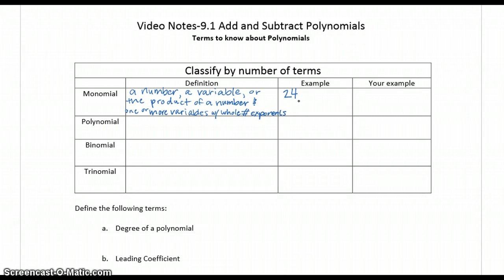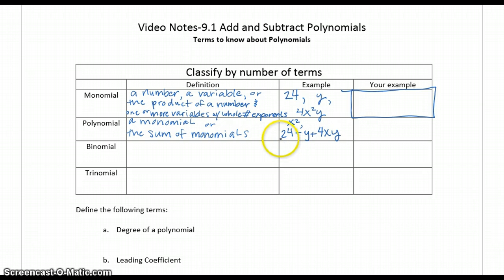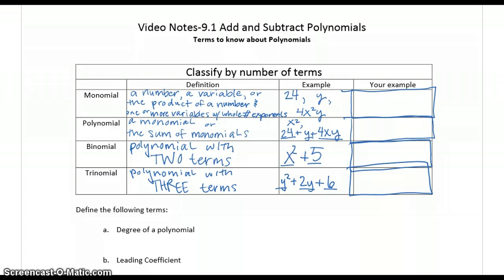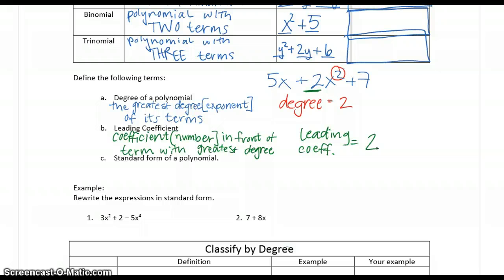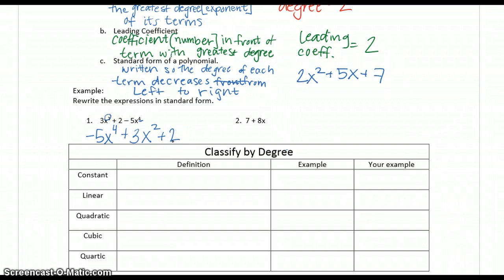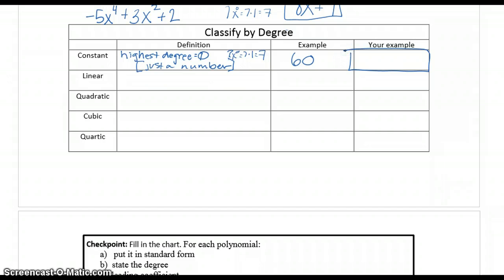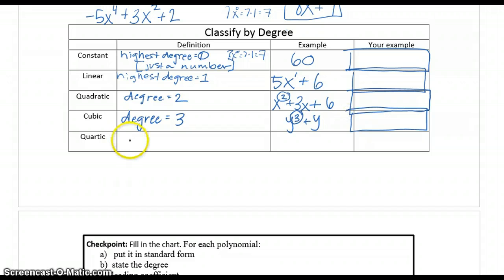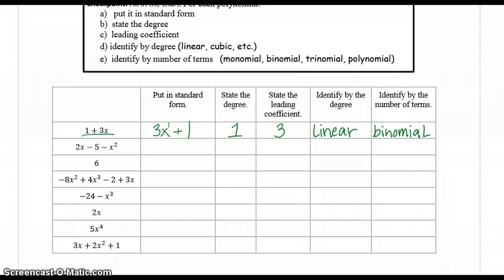9.1 video notes - Terms to Know